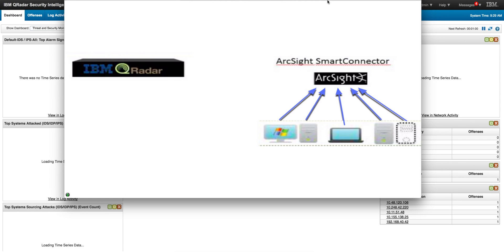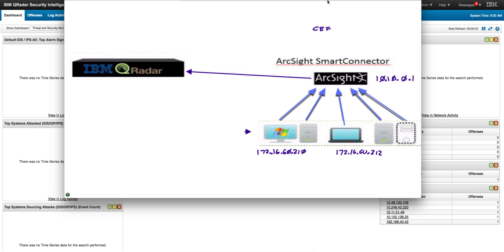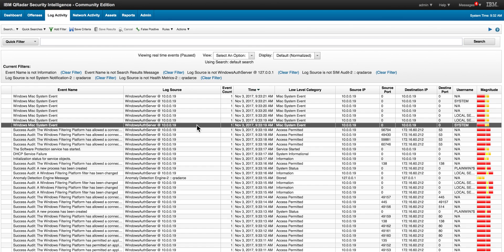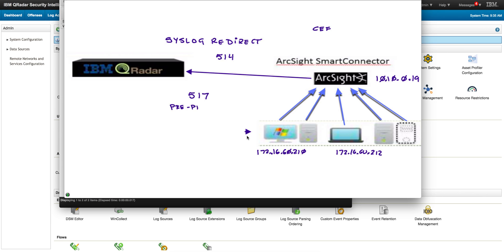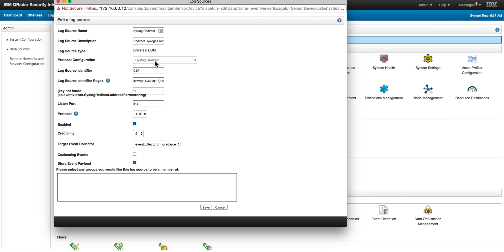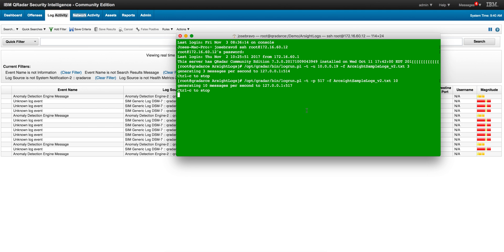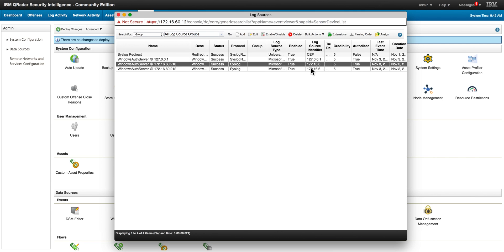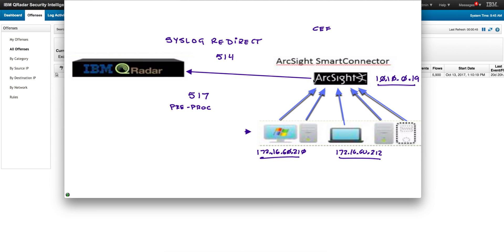Arcsight Migration Syslog Redirect